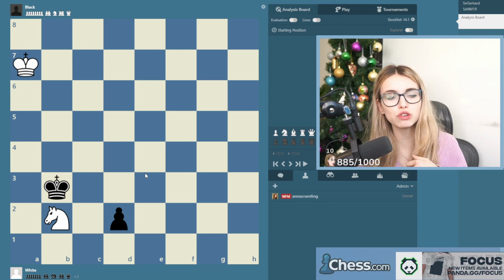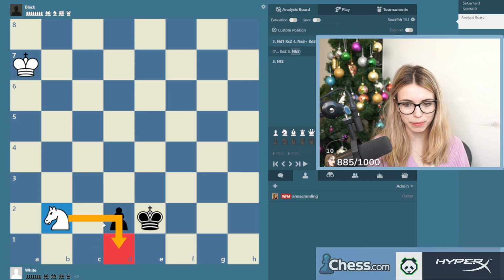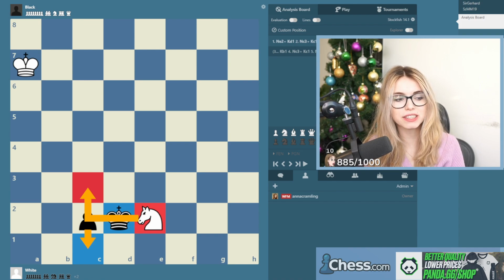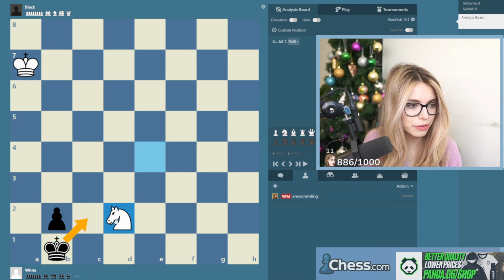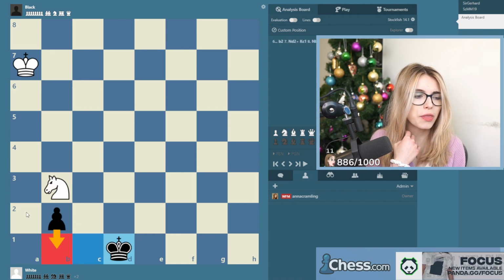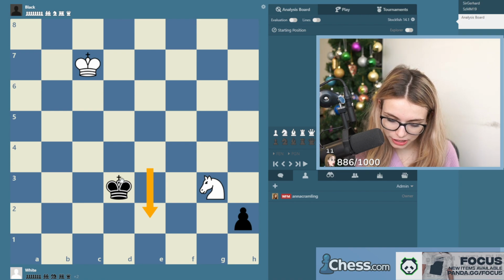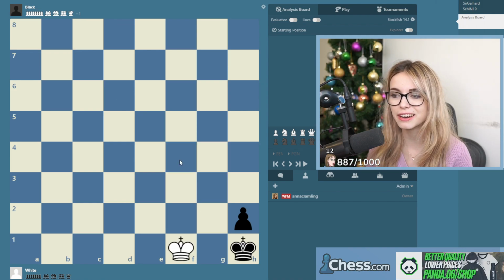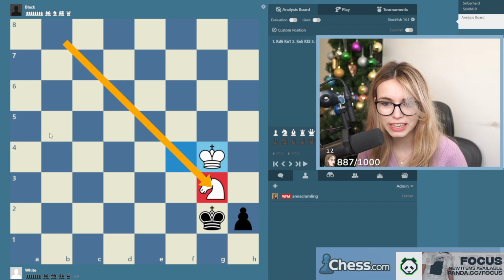The Endgame EVERYONE Needs To Know | Knight vs Pawn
Ever wondered how to defend with a knight vs pawn? Here it is! Hope you enjoy :)

⭐️ Wanna Support Me More?